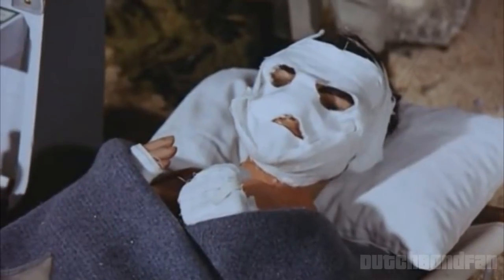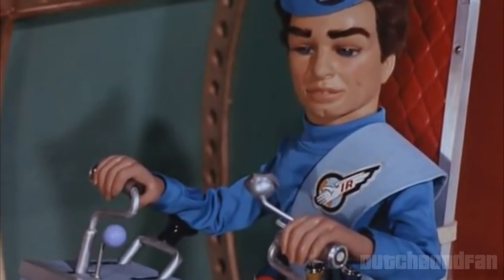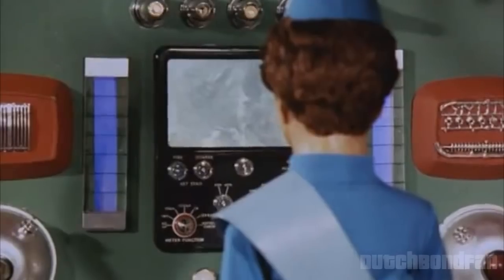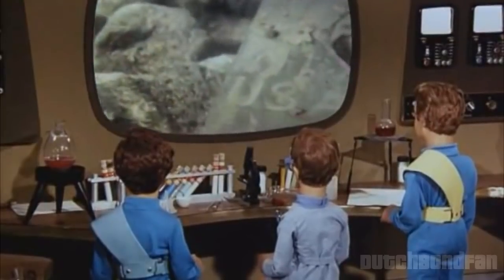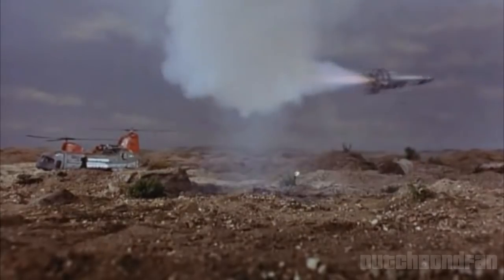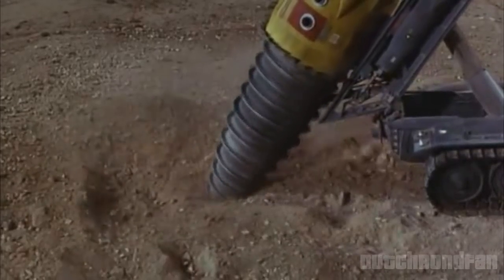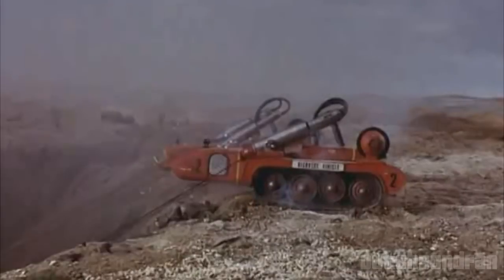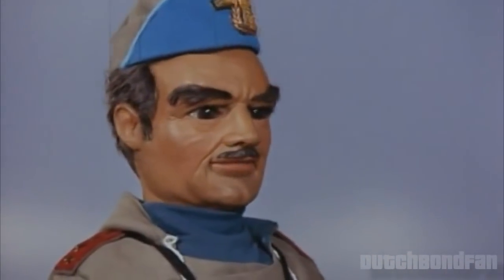Recapping Thunderbirds 02 - Pit of Peril (Review)